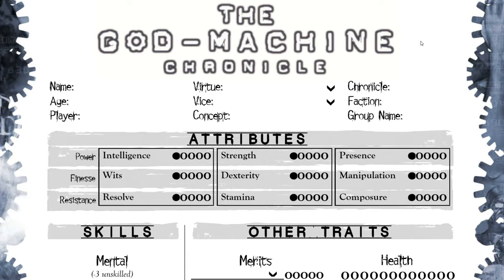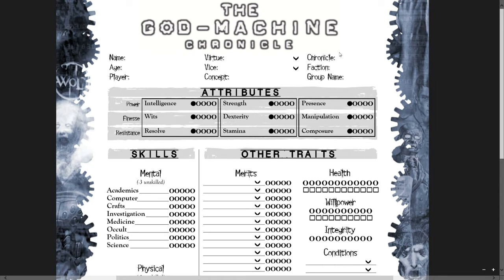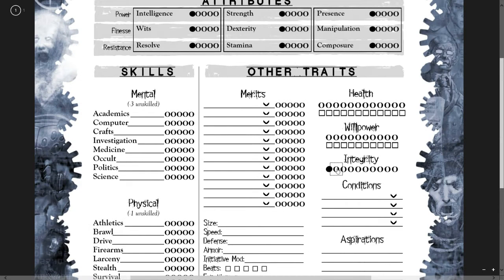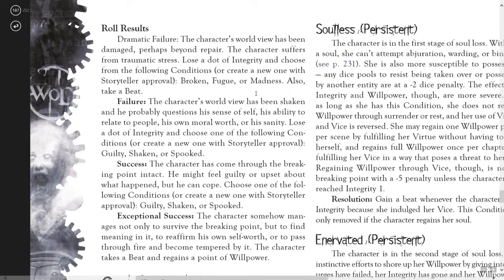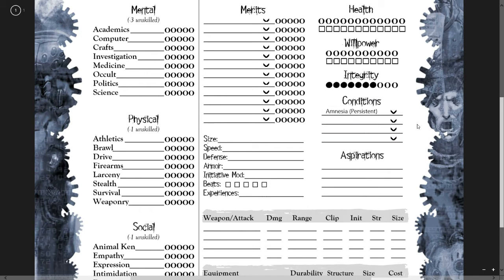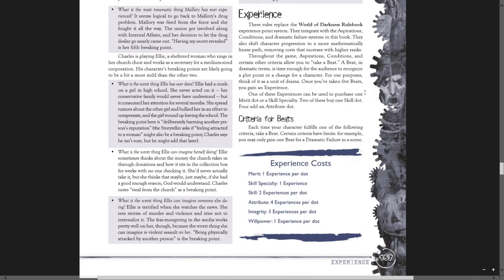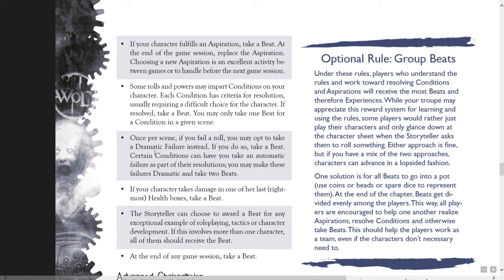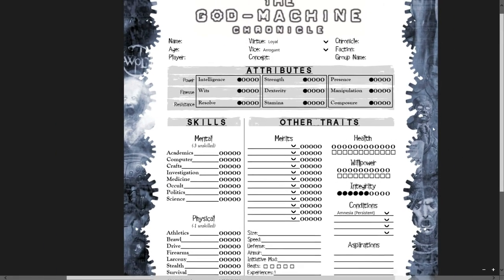Character Creation in The God Machine Chronicle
Today I finally take a look at the main differences in creating a character in The God Machine Chronicle in World of Darkness.